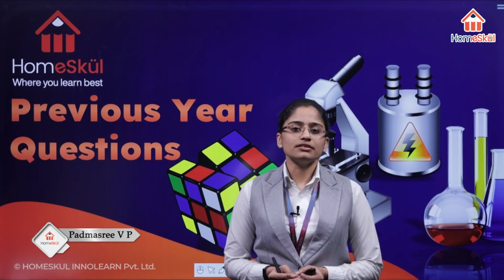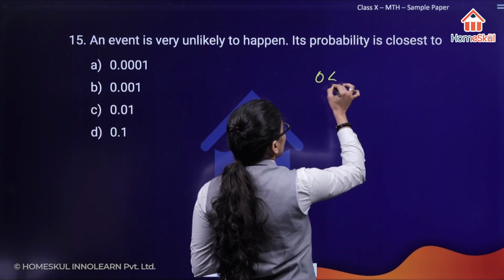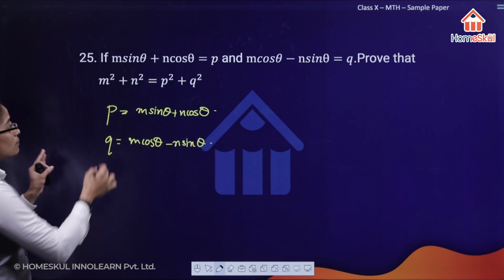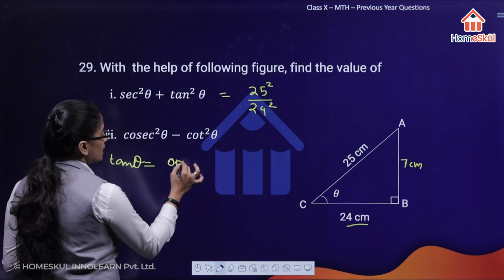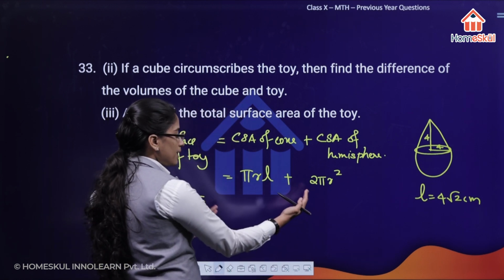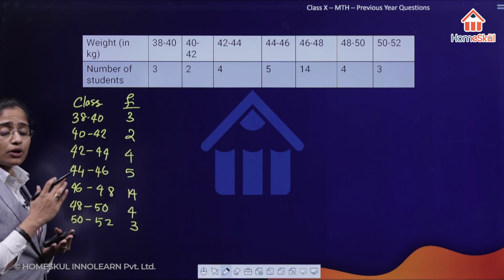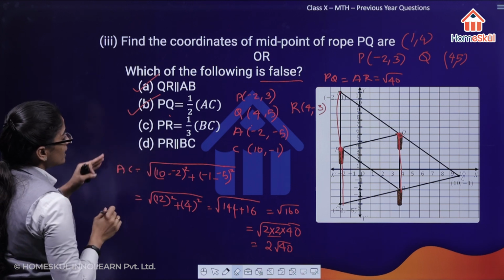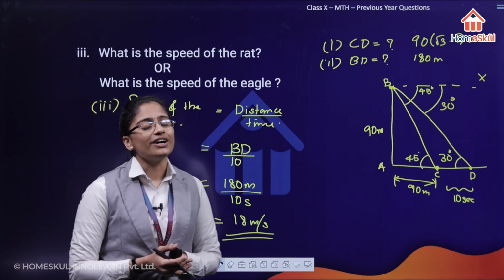Question Paper Discussion CBSE - X Mathematics